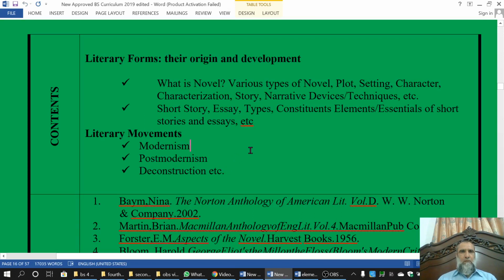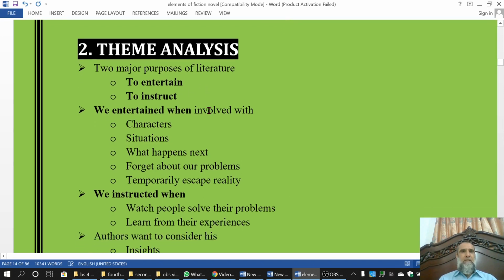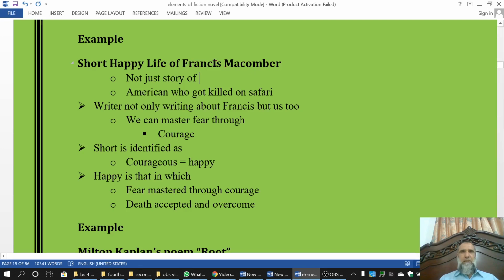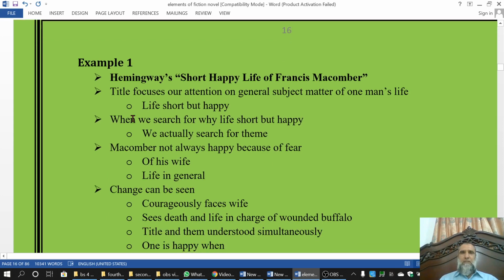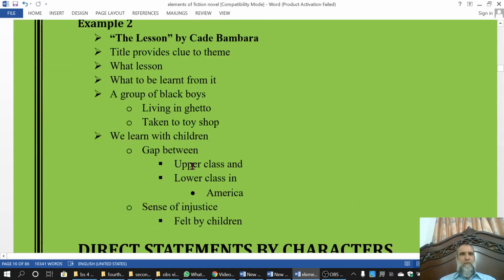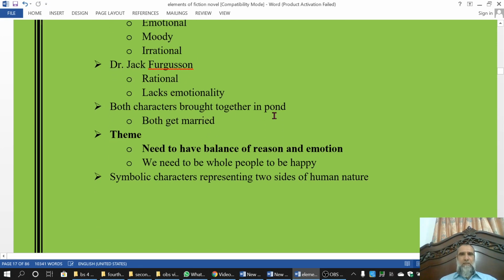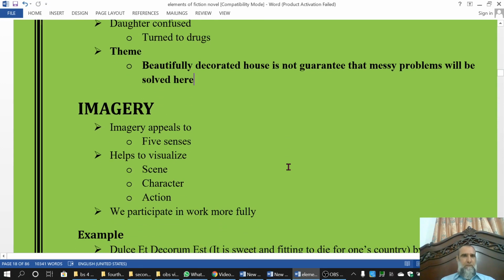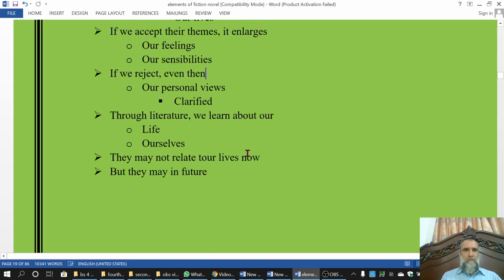Theme analysis in Urdu and English lecture 1 intro to literature II bs 2